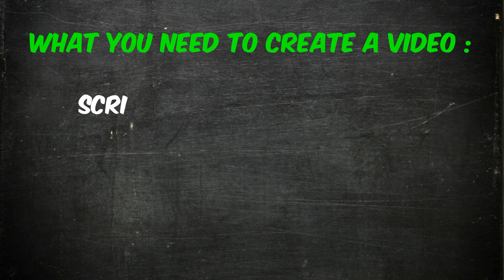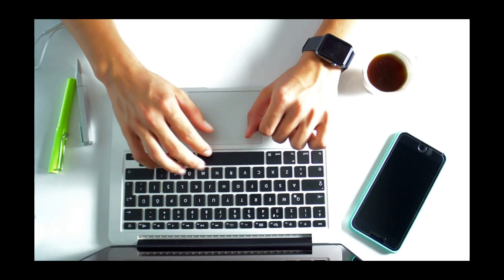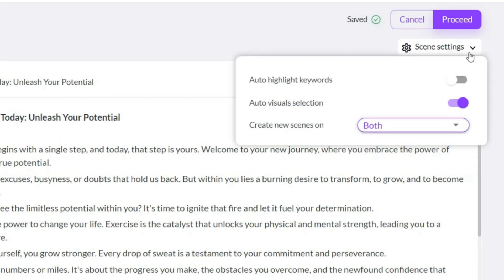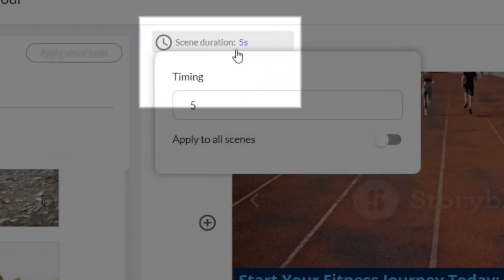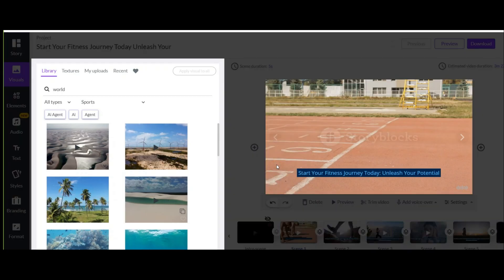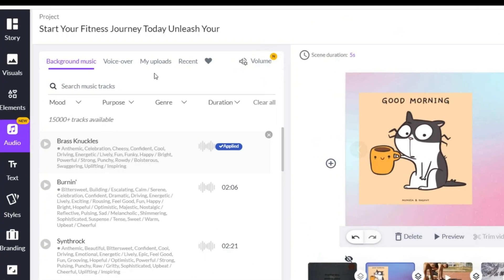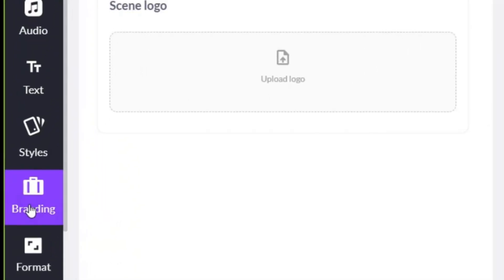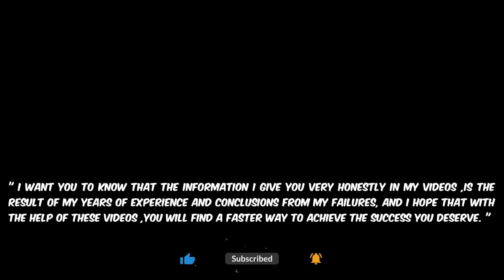Best AI Tool For Video Editing 2025 : Most Realistic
in this video i show you Best AI Tools For Video Editing 2023. if you want to create your video using Artificial intelligence in few minutes with best quality watch this video till the end.

Best AI Software For Video Editing.